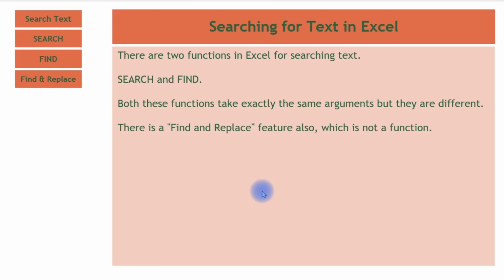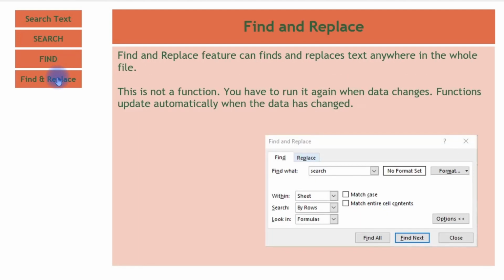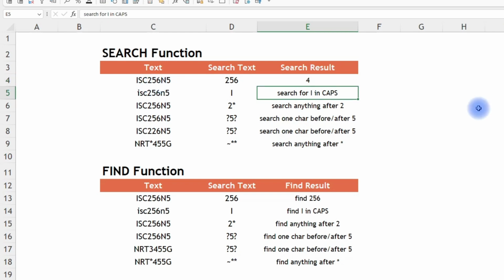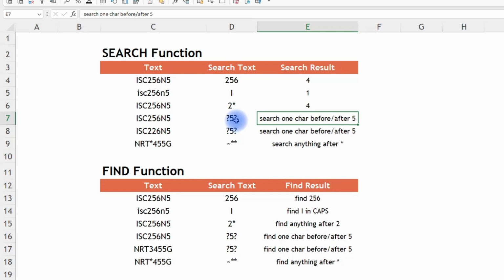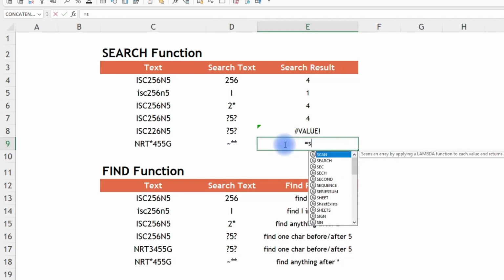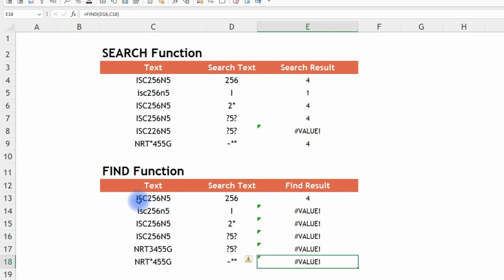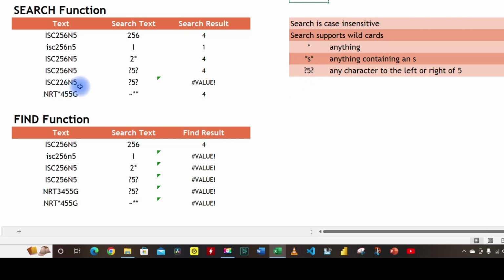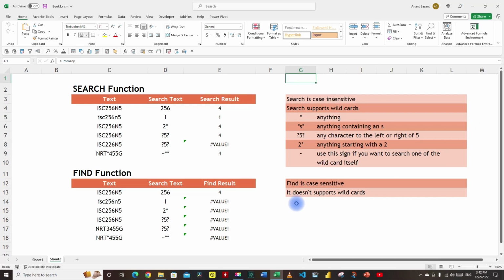Text Manipulation in Excel 5 - Search and Replace Text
Searching for text is another important task in Excel. There are two functions that help in this, Search and Find. This video explains these functions.